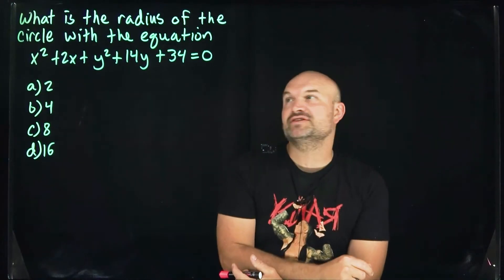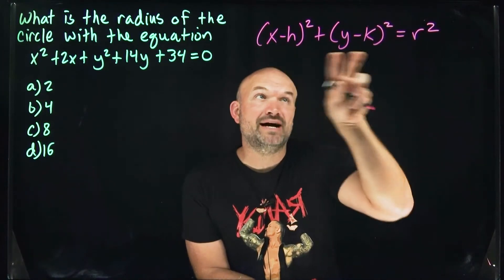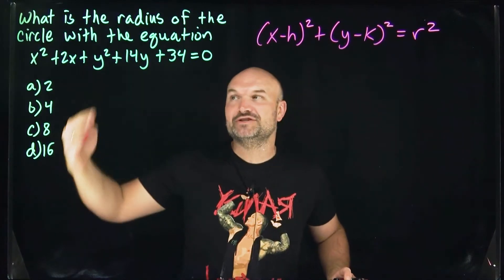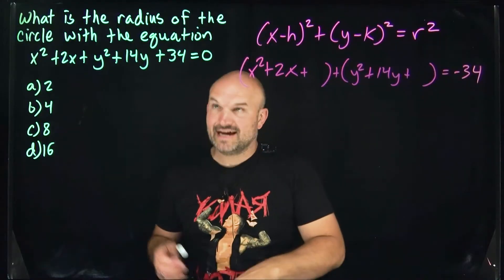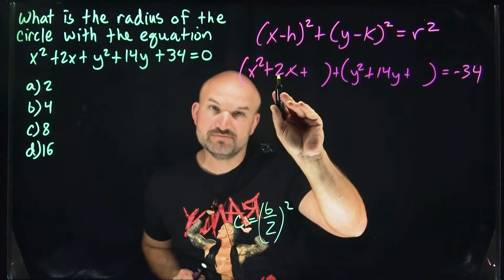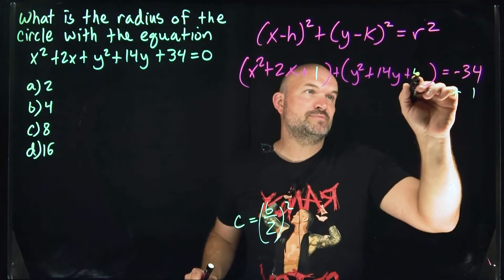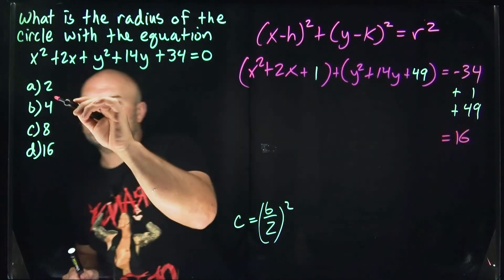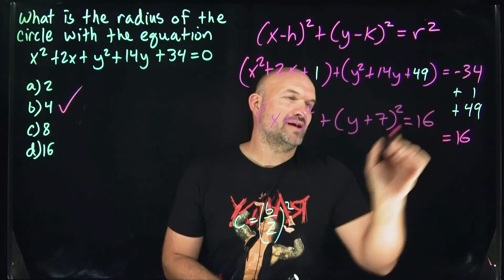Determine the radius of the circle